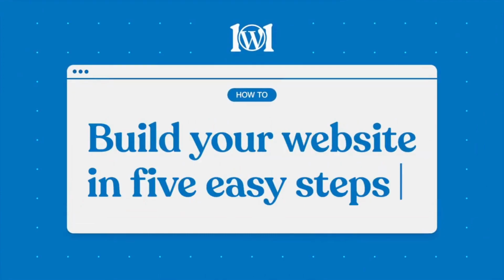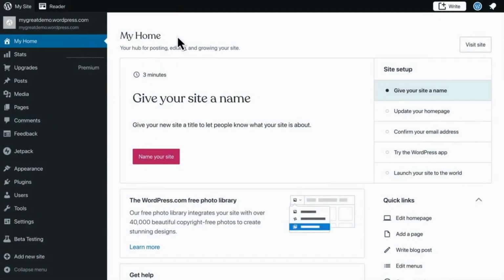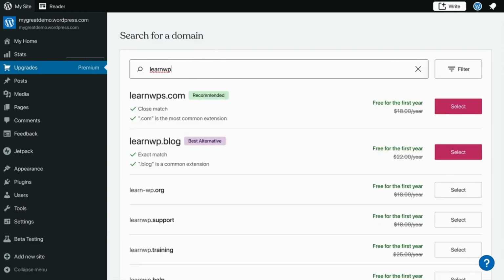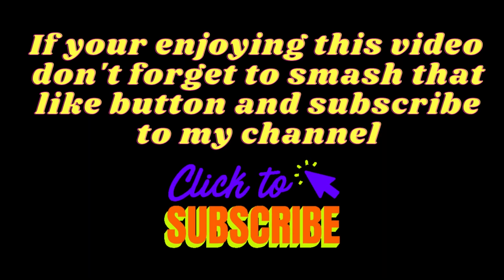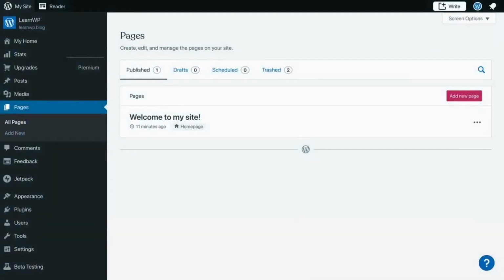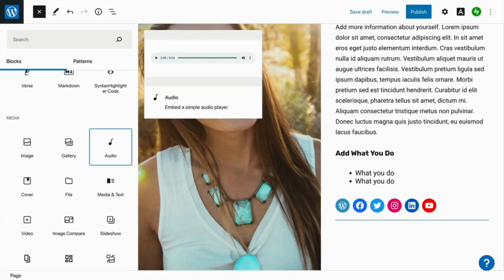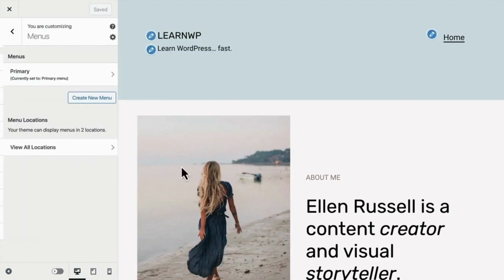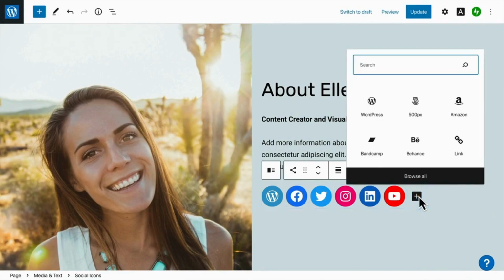5 steps to build a website - with WordPress..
5 steps to build a website - with WordPress

Click on links below to gain access to these products..

Jasper.ai product

Apple MacBook Air MJVM2LL/A 11.6-Inch 128GB Laptop